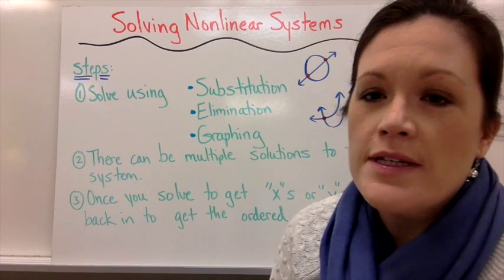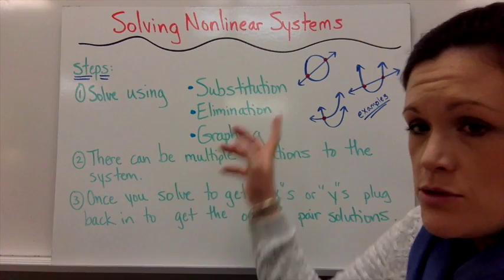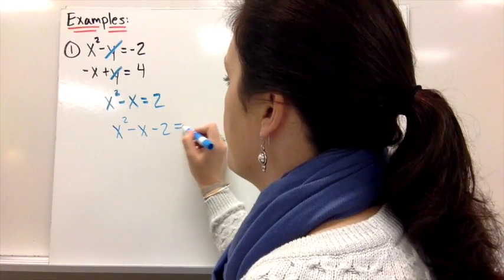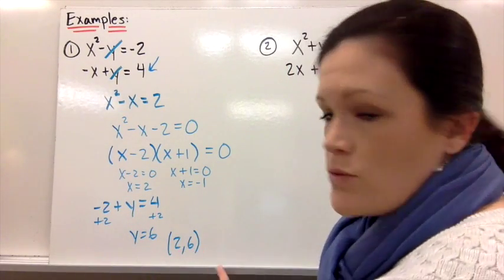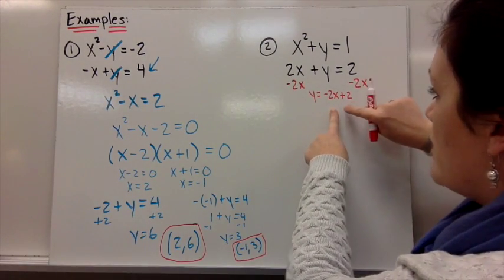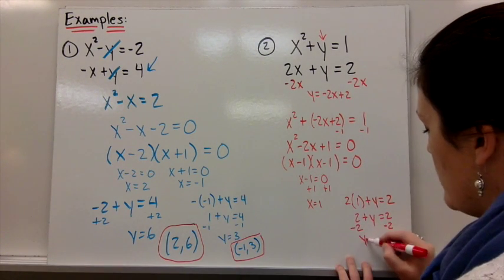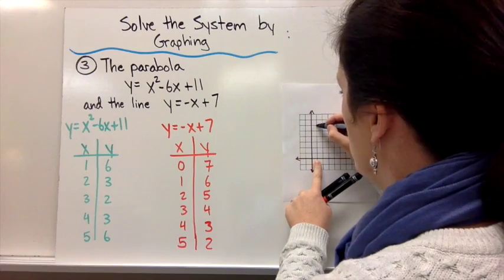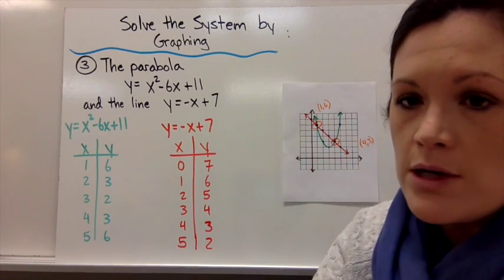Solving Nonlinear Systems